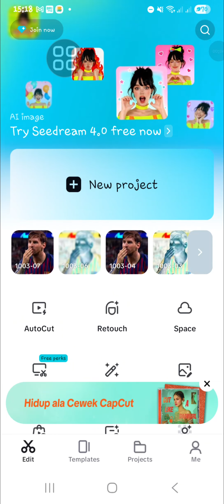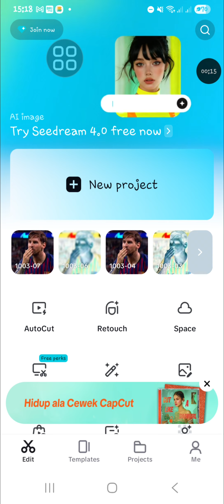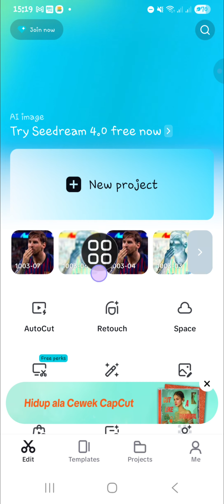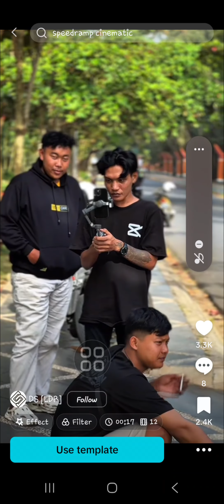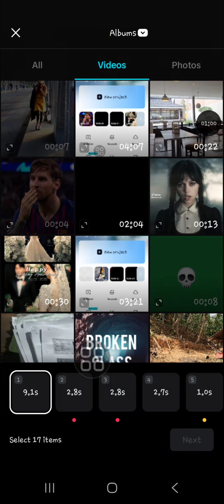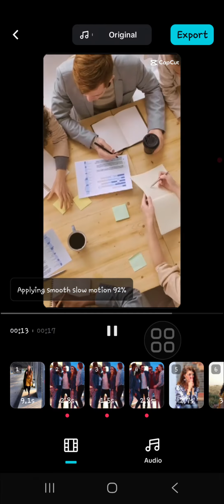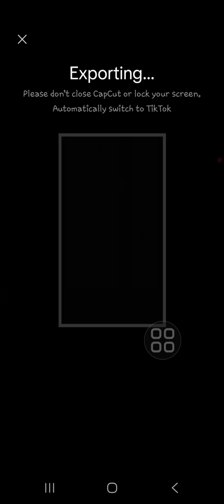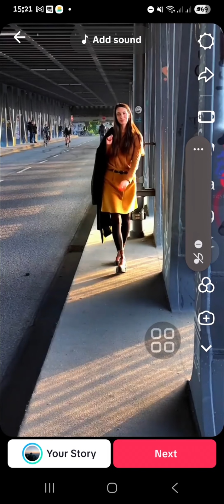Trending Speed Ramp Hack - How to Edit Viral Instagram Videos with CapCut Templates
Want to make viral reels fast? 🚀 In this tutorial, I’ll show you how to create trending Instagram speed ramp videos using CapCut templates. No complex editing—just pick a template, add your clips, and export ready-to-share videos in minutes!

🔥 Step-by-step guide with CapCut templates
📱 Create speed ramp edits for Instagram Reels
✨ Add filters, audio & export watermark-free
⚡ Perfect for TikTok, Shorts, and Reels
🎬 Make videos trend with zero effort